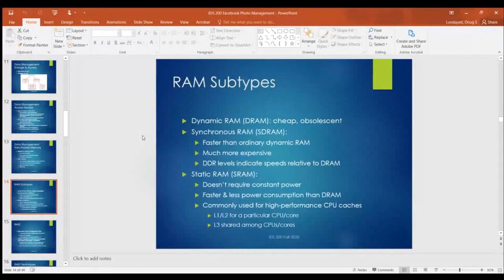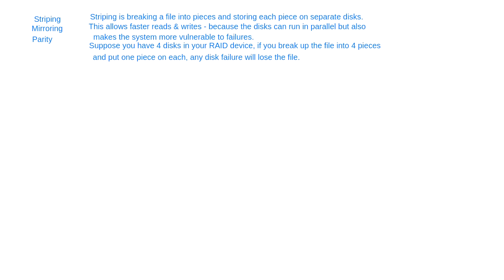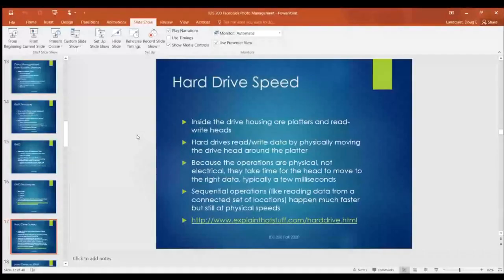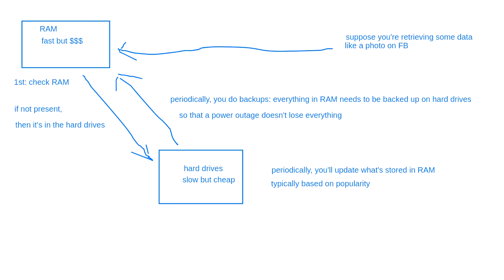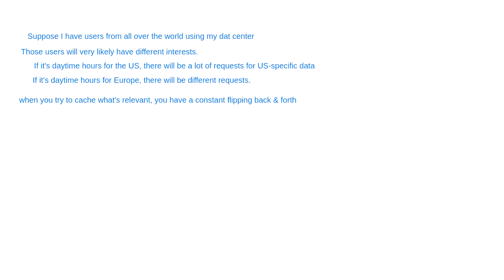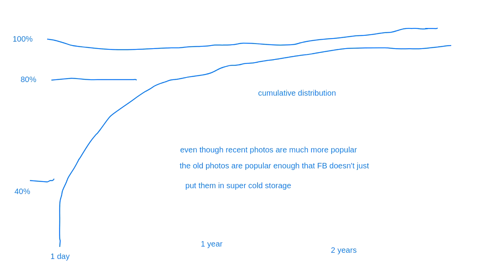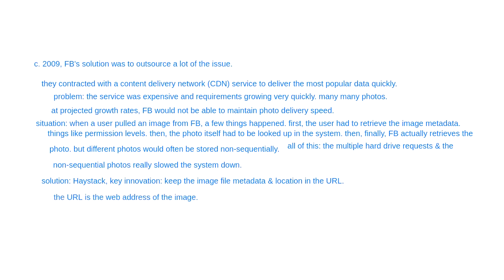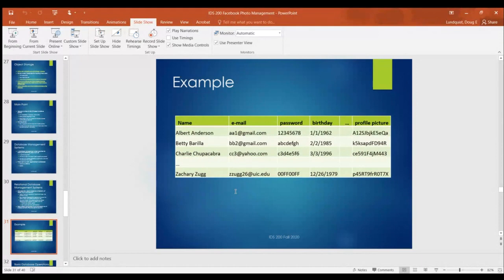IDS 200 Fall 2020 Facebook Photo Management pt 2